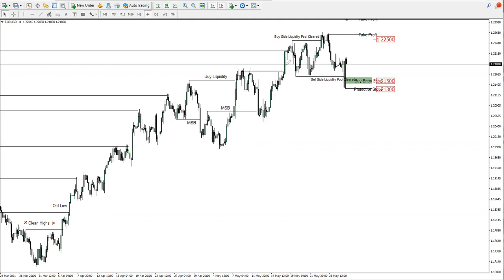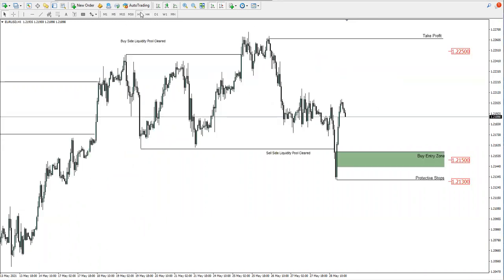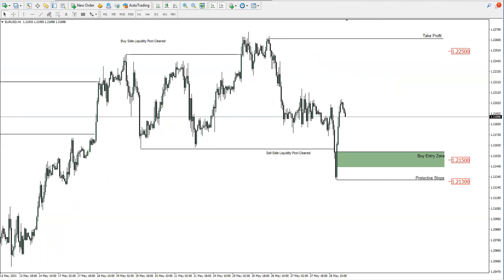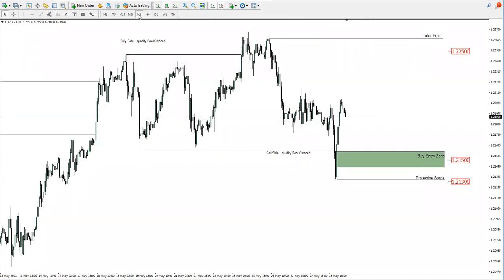EURUSD ANALYSIS 31 MAY 2021